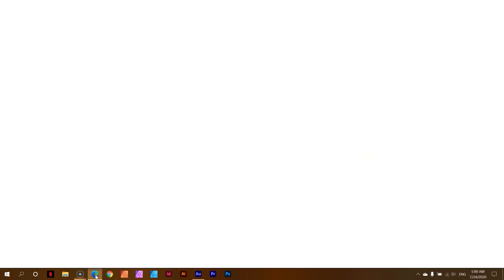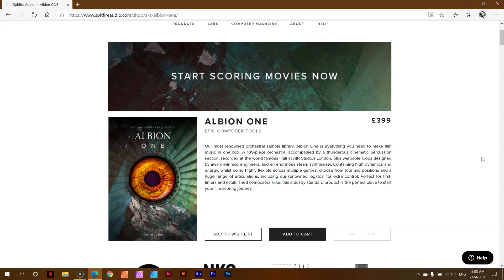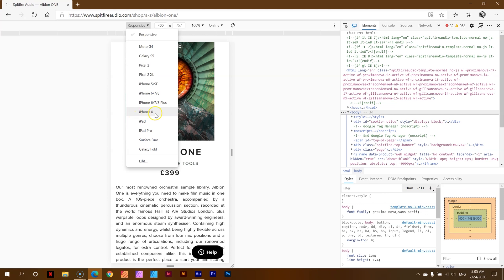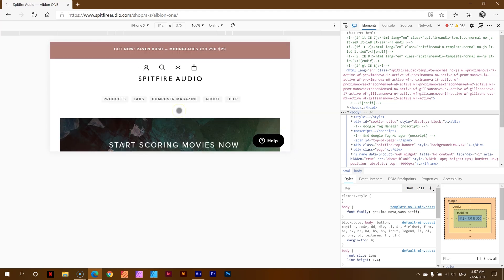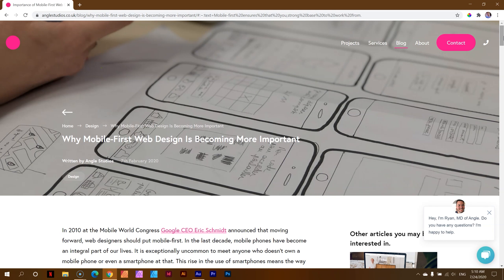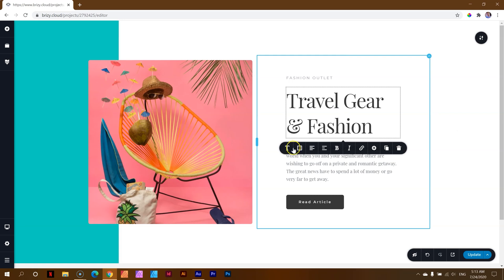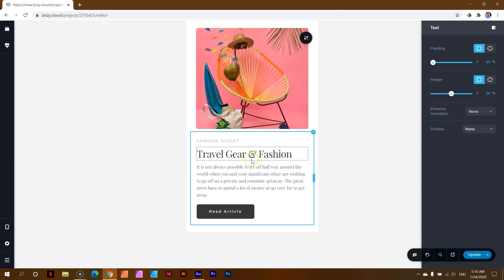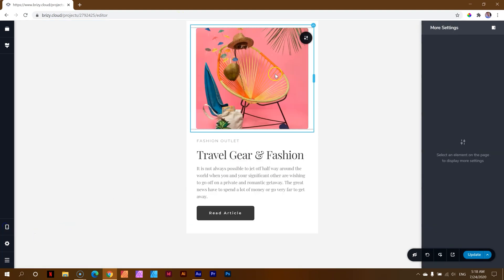Mobile & Tablet Responsiveness | Brizy Builder 2020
Understanding what responsiveness is, its importance, and how to go about finding it in the Brizy Builder is crucial. Follow the timestamps below to skip ahead.

Timestamps
00:00  Welcome
00:41  What is Responsiveness
07:40  The Importance of Responsive Design
11:16  Responsive Controls in the Brizy Builder